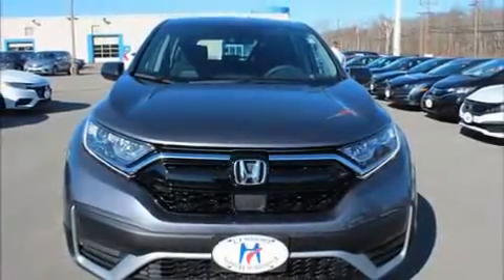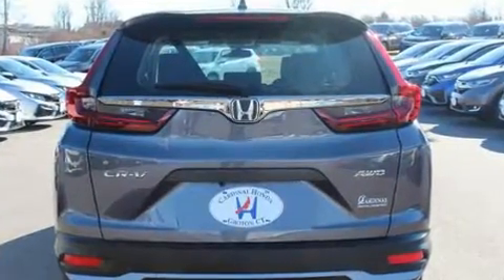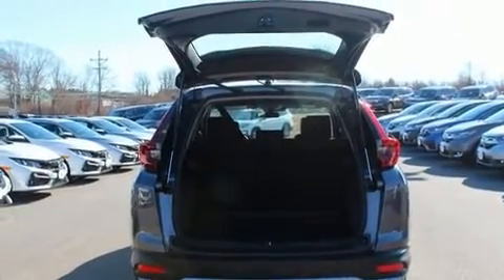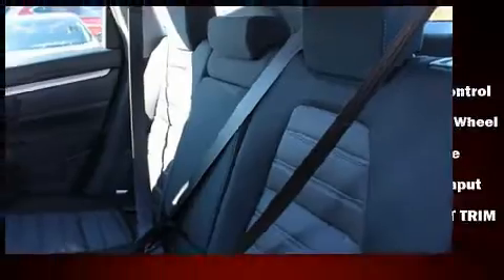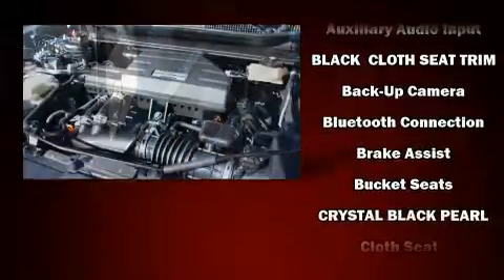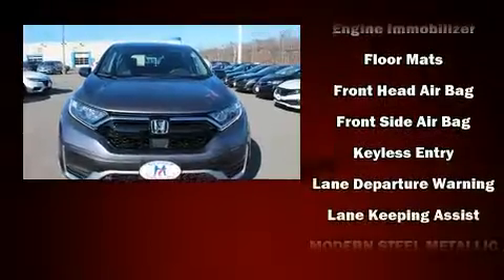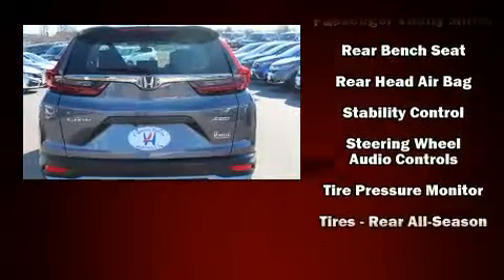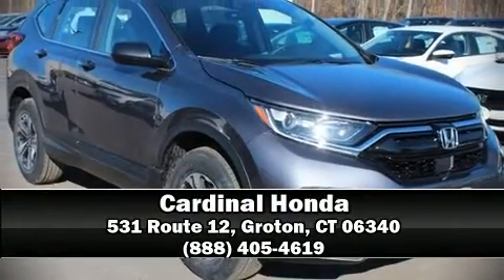2020 Honda CR-V LX AWD in Groton, CT 06340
Cardinal Honda
531 Route 12

Discerning drivers will appreciate the 2020 Honda CR-V. Smooth gearshifts are achieved thanks to the efficient 4 cylinder engine, and for added security, dynamic Stability Control supplements the drivetrain. A turbocharger further enhances performance, while also preserving fuel economy. A wealth of standard features means that you no longer have to sacrifice. Like all wheel drive, front bucket seats, fully automatic headlights, telescoping steering wheel, lane departure warning, power windows, an overhead console, and more. Audio features include an AM/FM radio, and 4 speakers, providing excellent sound throughout the cabin. Passenger security is always assured thanks to various safety features, such as: dual front impact airbags, head curtain airbags, traction control, brake assist, ignition disabling, and 4 wheel disc brakes with ABS. Adaptive cruise control maintains a pre set distance behind the car ahead of you, simplifying highway driving and enhancing safety. We pride ourselves in the quality that we offer on all of our vehicles. Stop by our dealership or give us a call for more information.